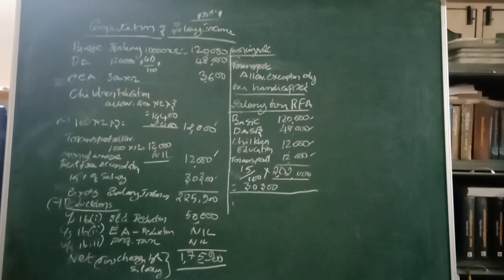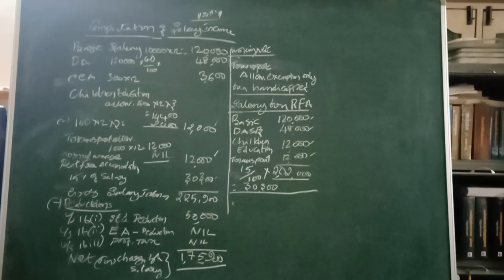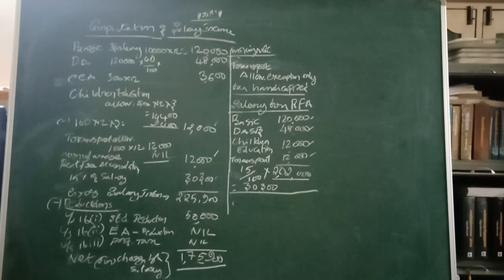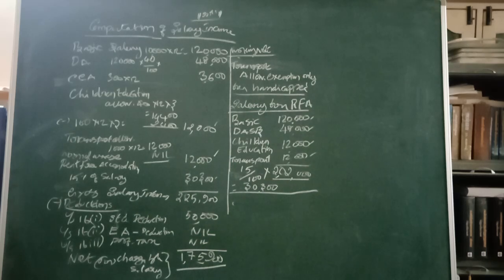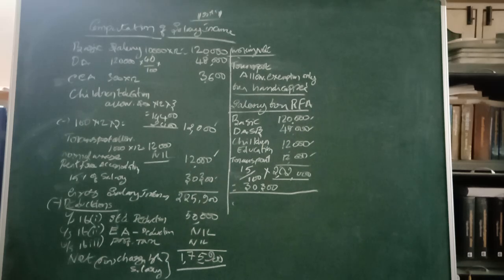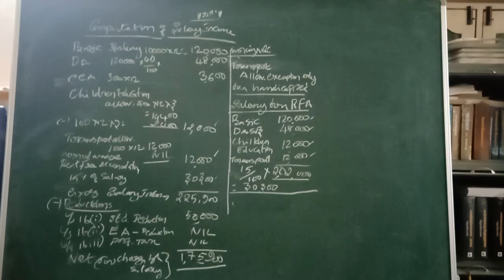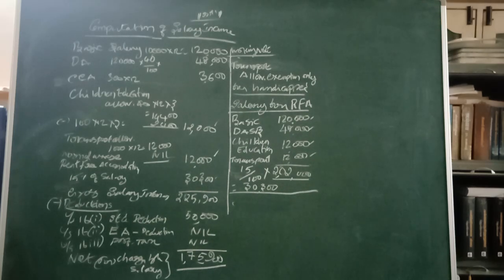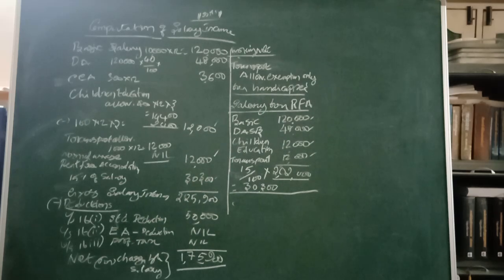Salary income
Question paper problem